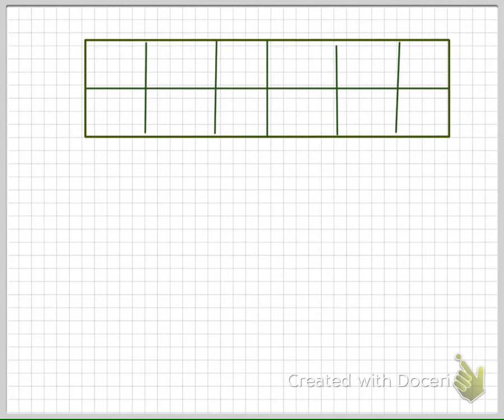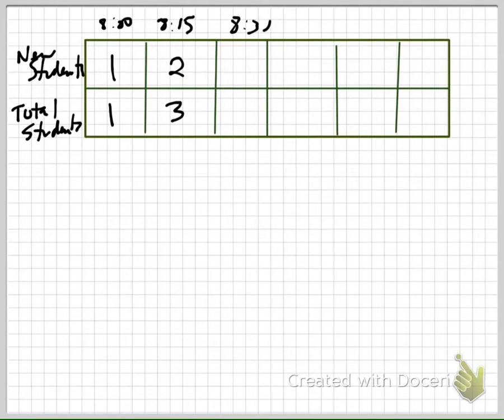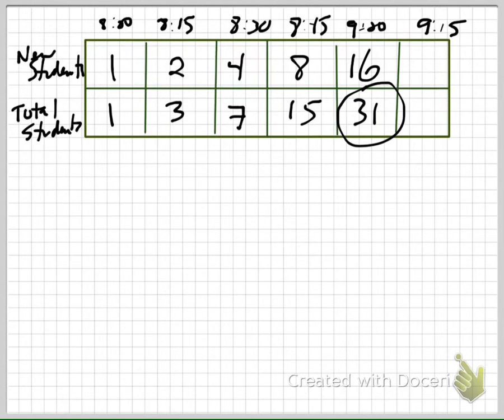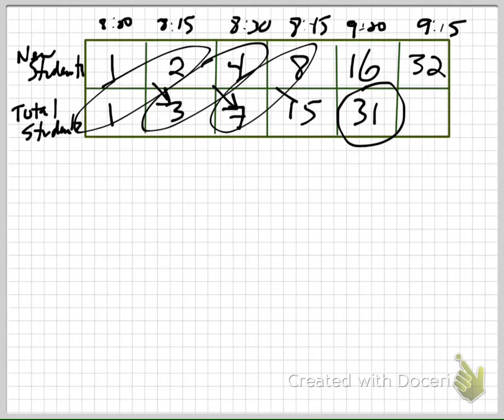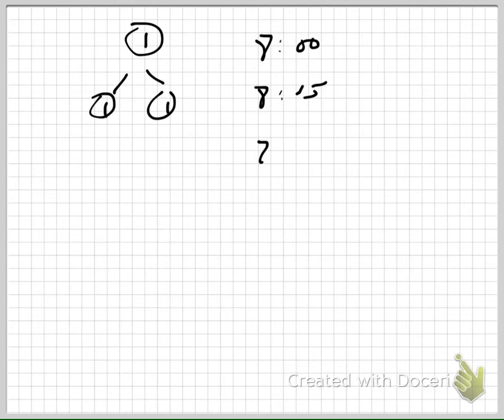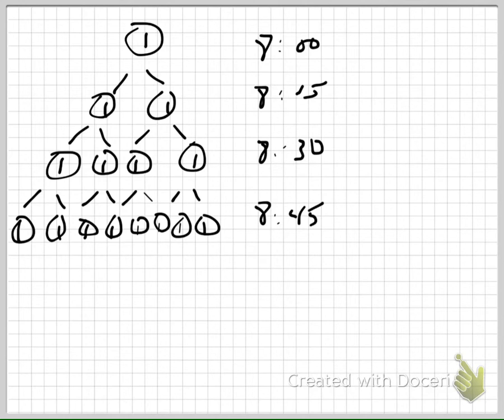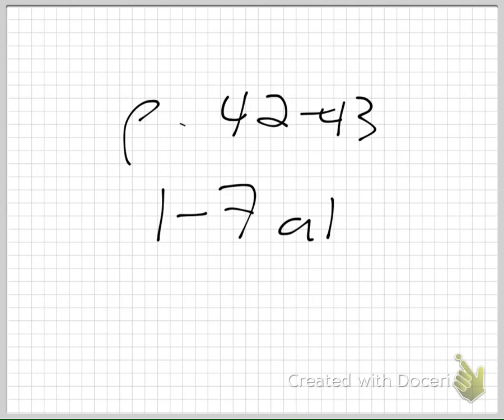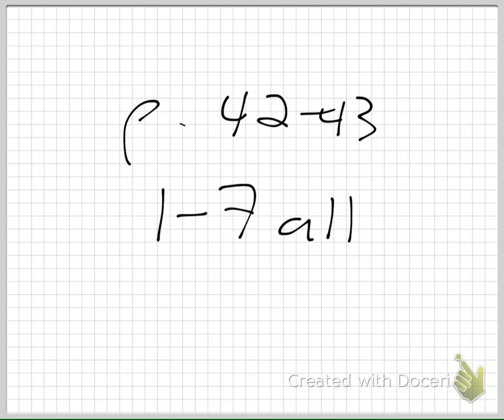WCCA2015 Pre-Algebra Lesson 1.8 - Look for a Pattern